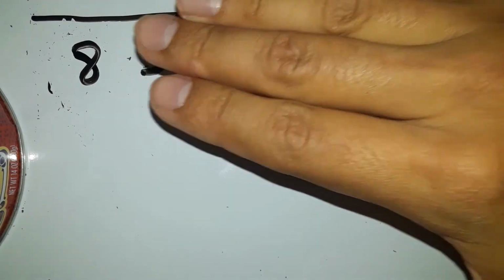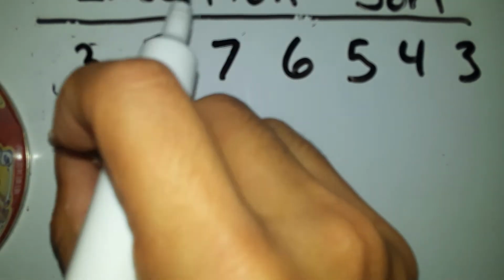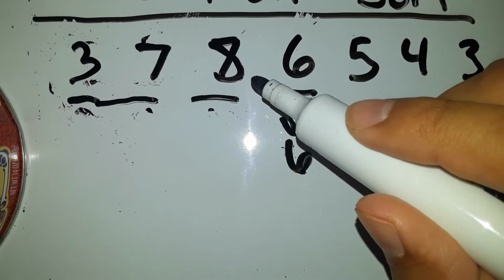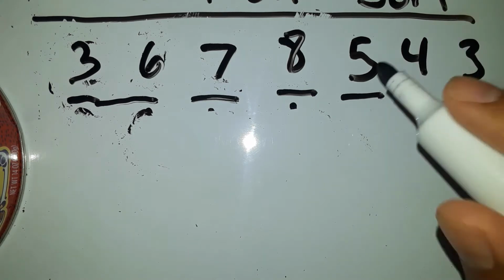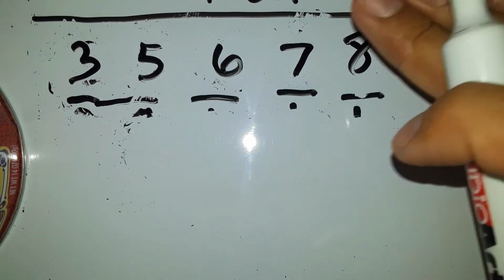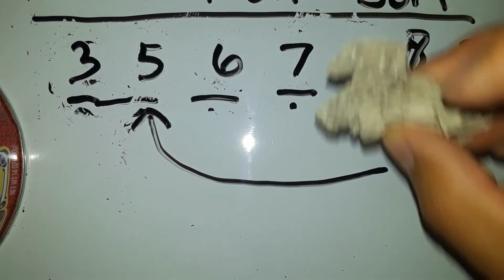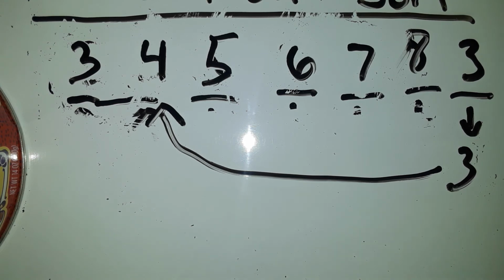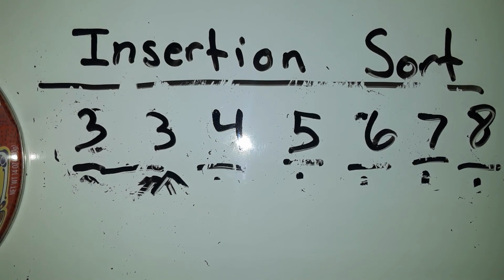How Insertion Sort Algorithm works - Conceptually Example 2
Another example of how Insertion Sort Algorithm works when dealing with duplicates.